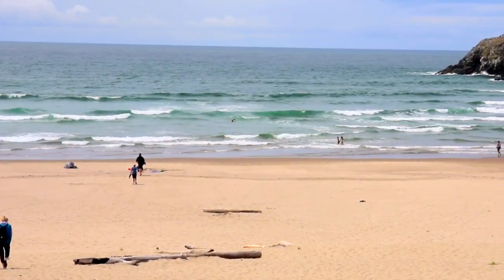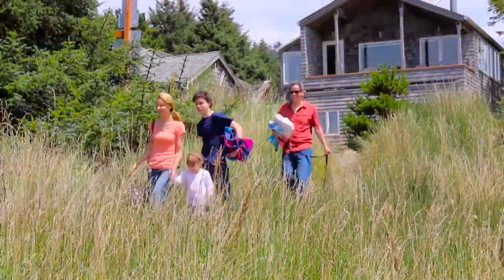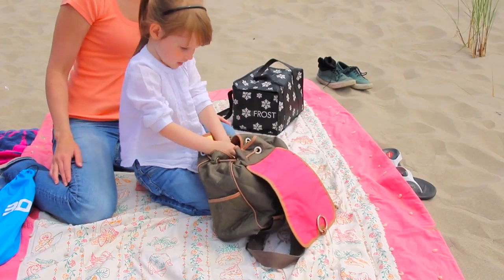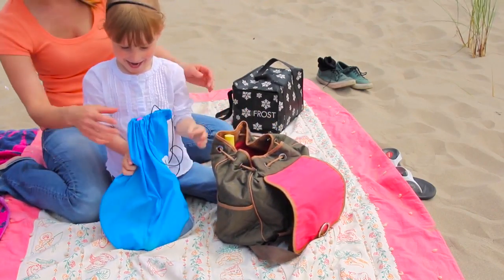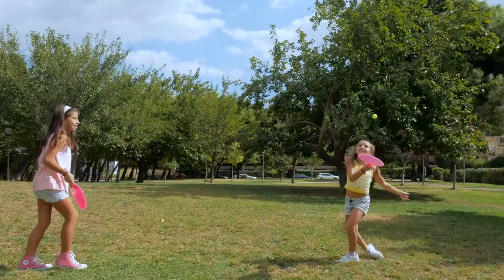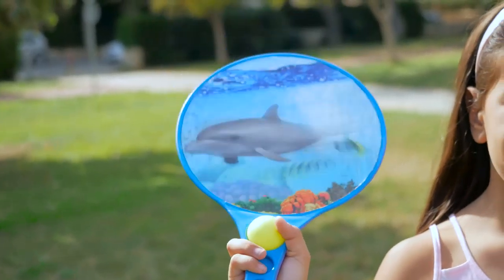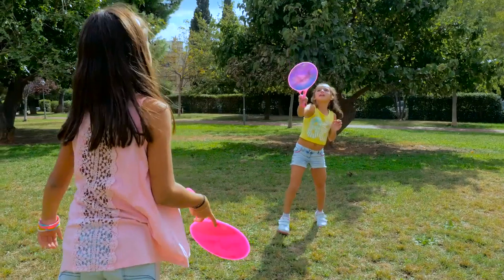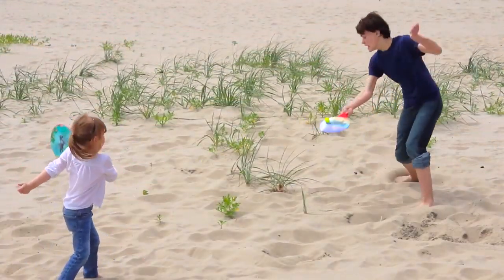Magic Rackets - World's First animated Paddleball Rackets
Worlds First animated Paddleball Rackets

“We are here to redefine the paddleball world for more fun and never-sensed-before excitement with our innovative Magic Rackets. Wouldn’t it be just cool to have a donkey jumping in joy or dinosaurs running every time you hit the ball with your racket? Sounds magic, right? Well, you have our out of the box animated rackets here that will turn all such wonders into reality, for the first time in the world. Our Magic Rackets will open before you a whole new world of thrill & marvel, complemented by animation, rendering a dramatic twist to the entire paddleball scene.

It all started one fine morning when the doting dad was enjoying a paddleball session with his lovely daughter. In the midst of the game, it suddenly struck him that something is missing and won’t it be really cool if the rackets were animated? What if, as the rackets moved, players would have seagulls flying or horses running? The futuristic thought inspired him to work on the next-generation concept of animated paddleball rackets and after a month of dedication & hard work, the 3DG team was ready with the world’s first animated paddleball rackets!